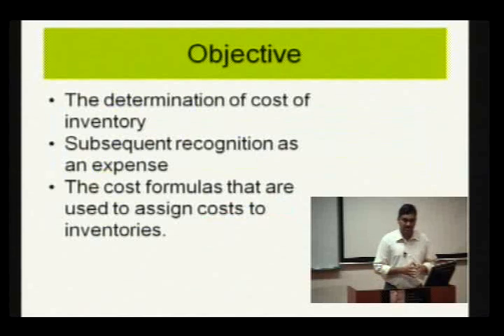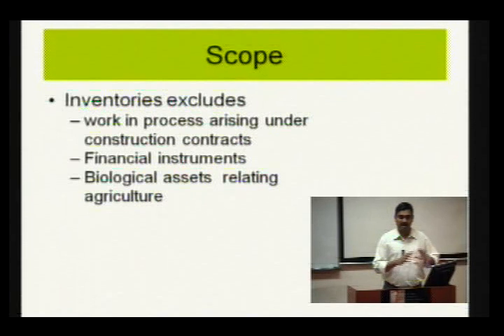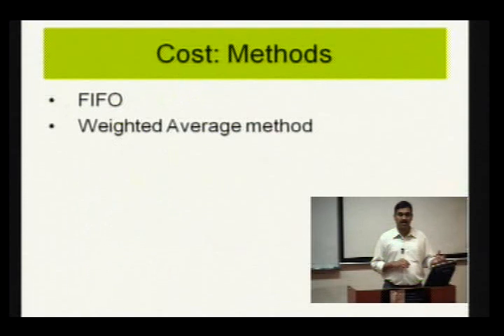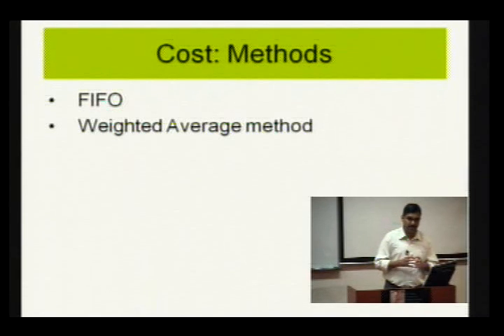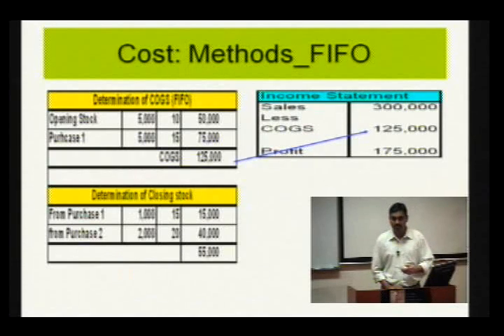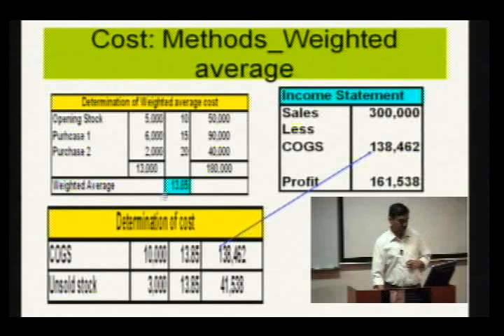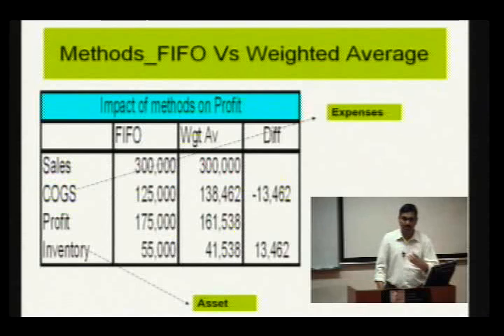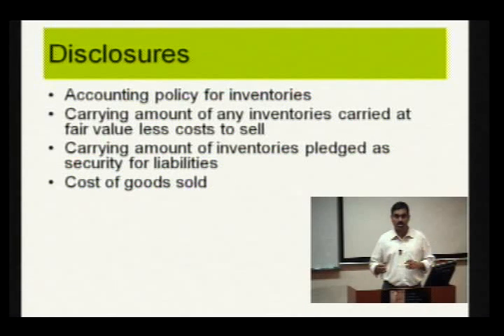IAS 2 inventories